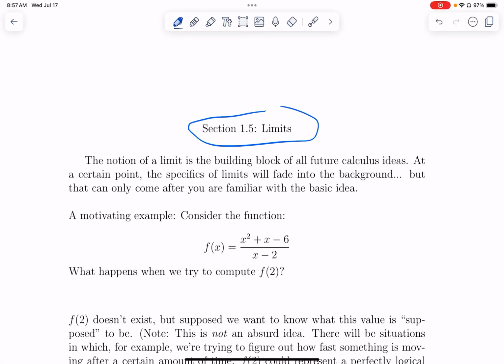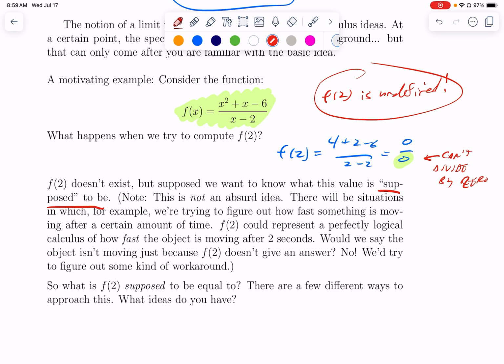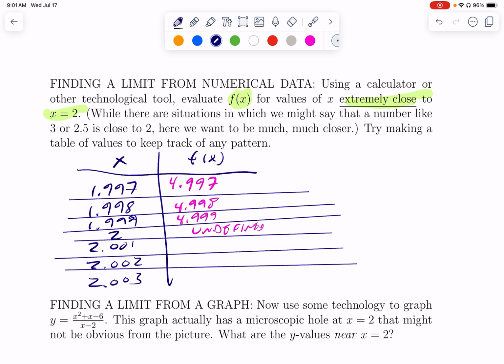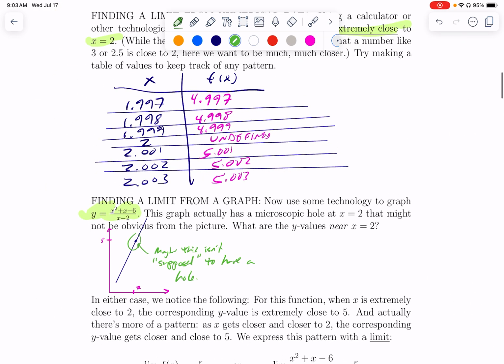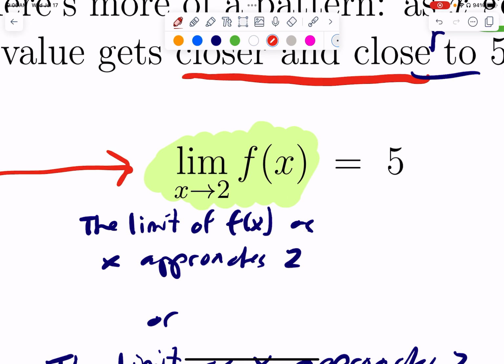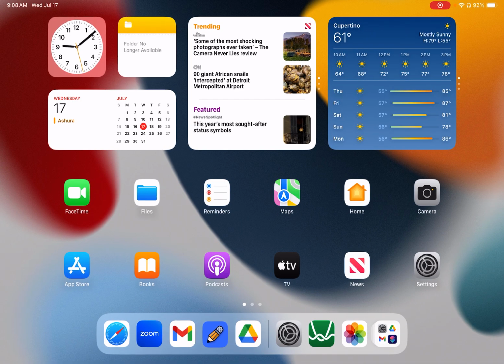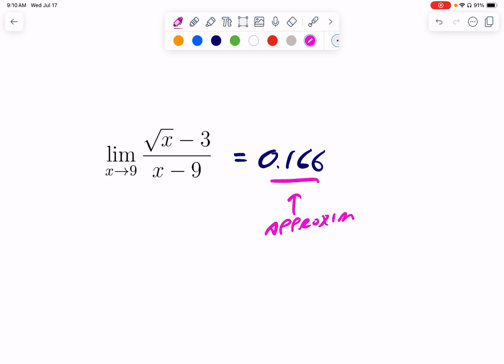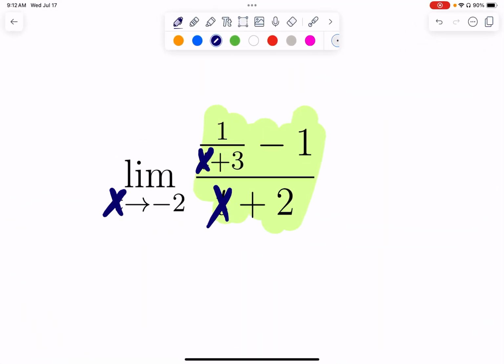Section 1.5 (Limits) Part 1